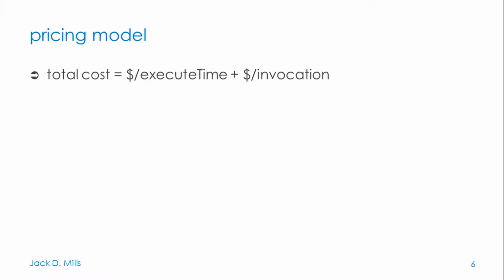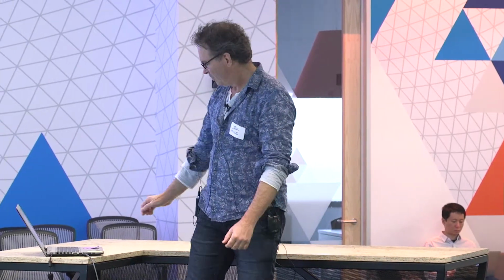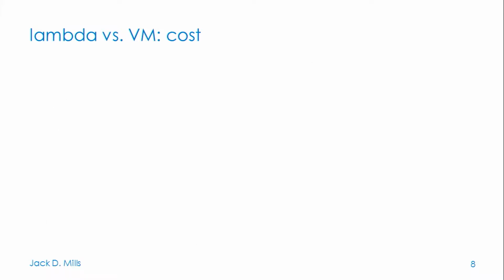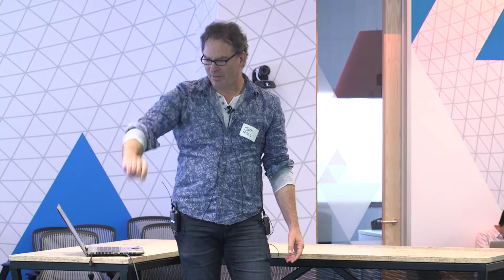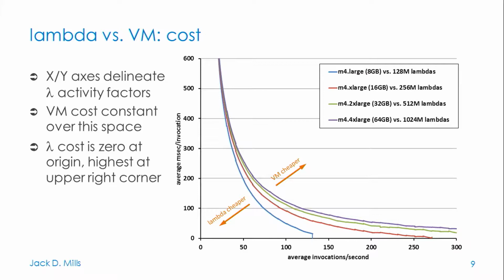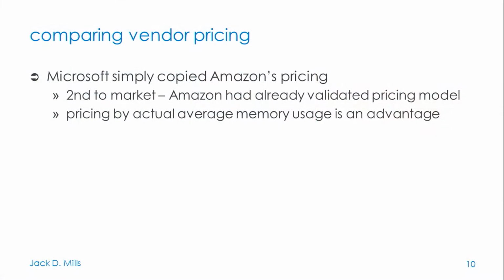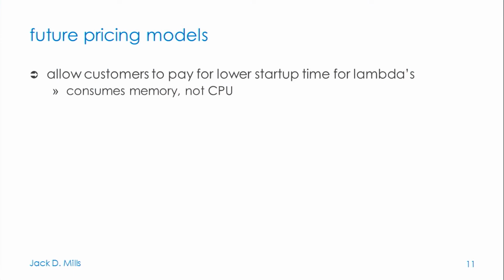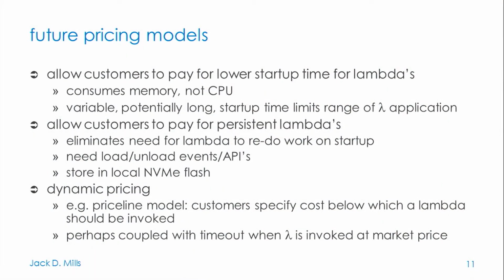"The Economics of AWS Lambda" by Jack Mills, VP Product & Technology, Aditazz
10 Year Anniversary of the first CloudCamp. Theme of event: The next 10 years of Kubernetes